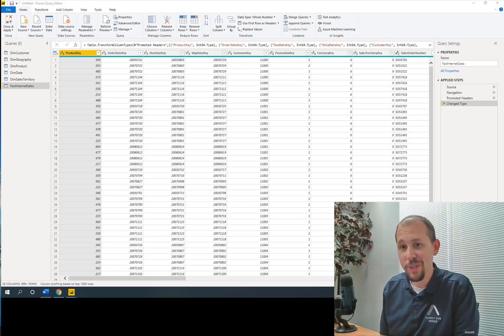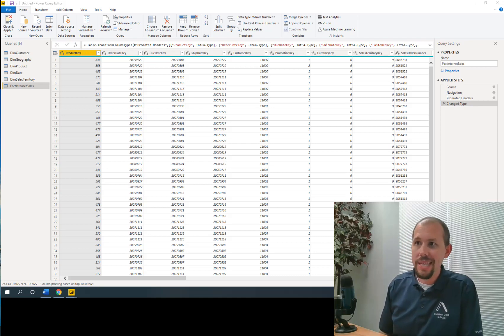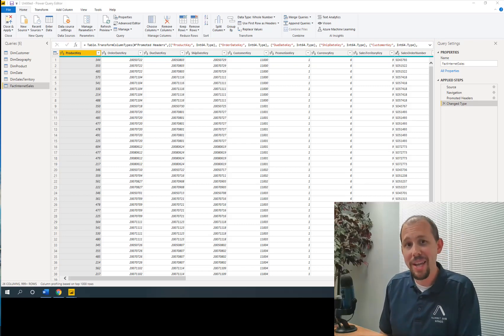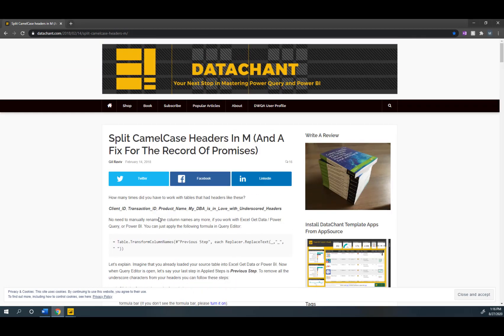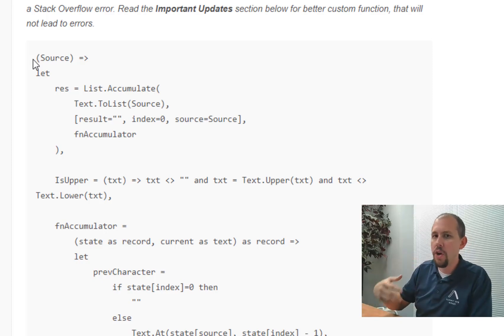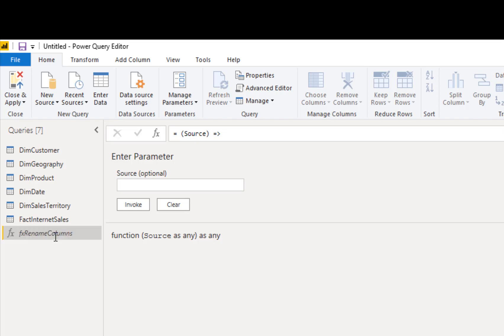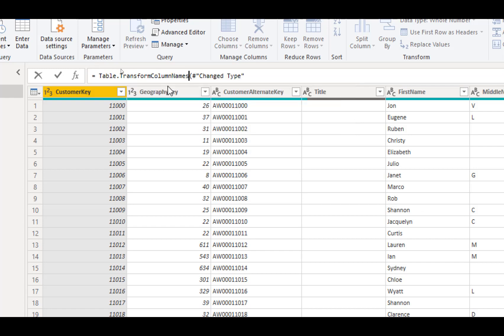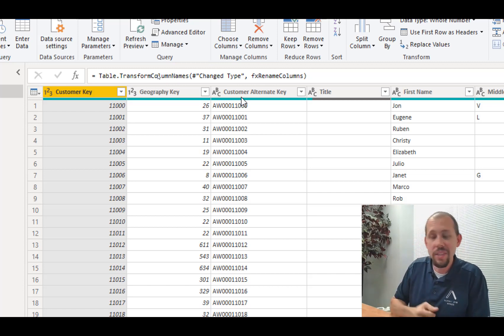Automatically rename columns in Power BI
Check out this video to learn how to automate the renaming of all your columns in Power BI! Here we use the M Query language in the Power Query Editor to quickly and cleaning rename columns!